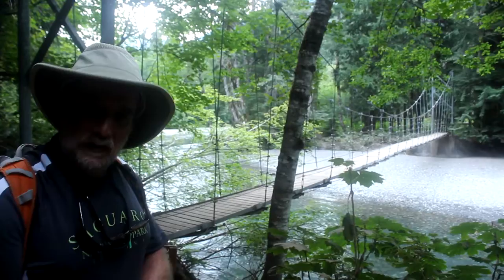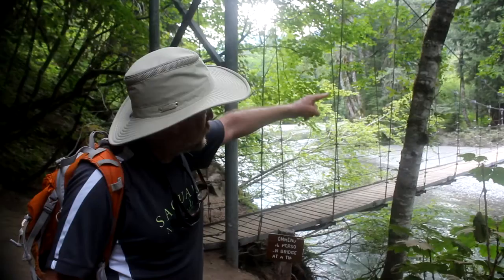Shaking Bridge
A Video Showing How Suspension Bridges Shake